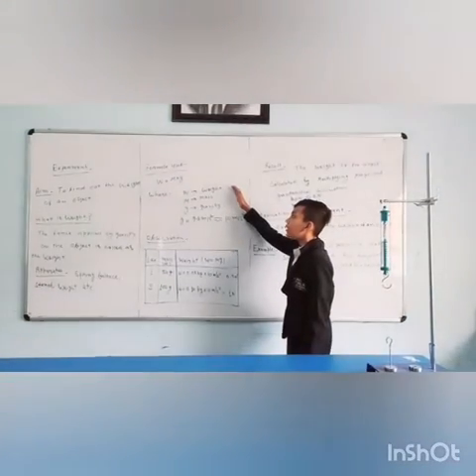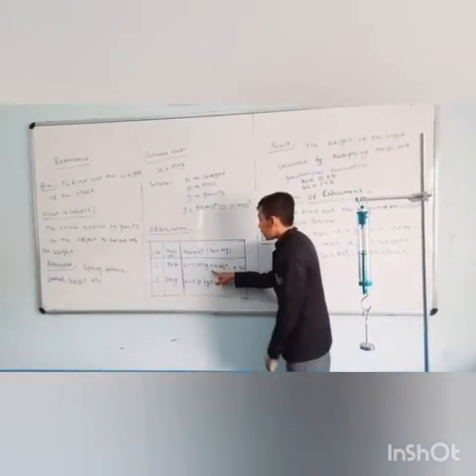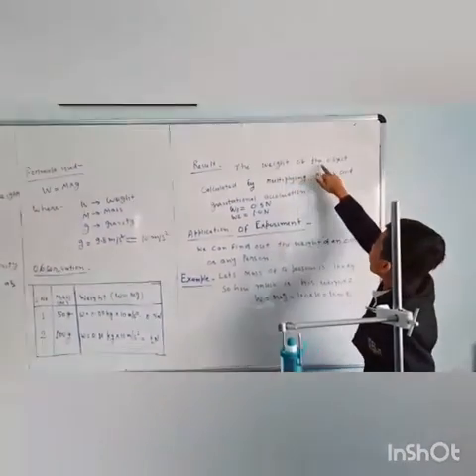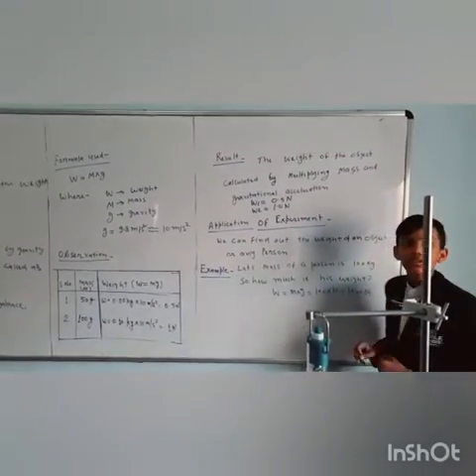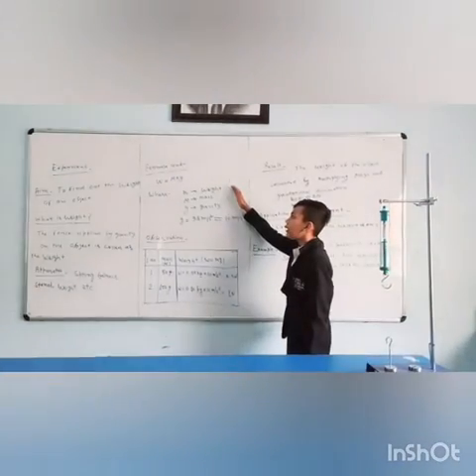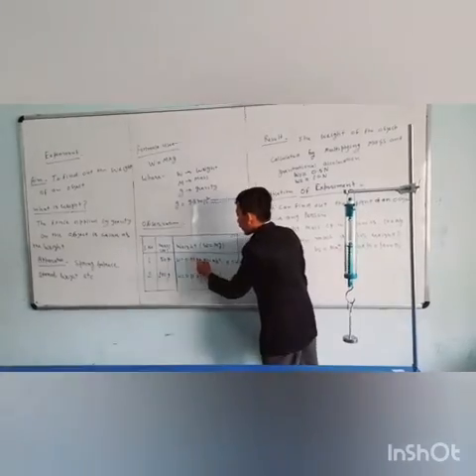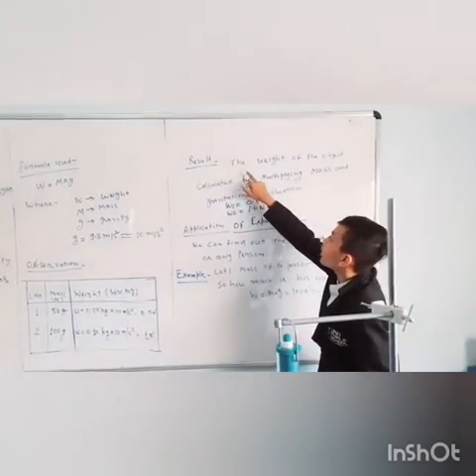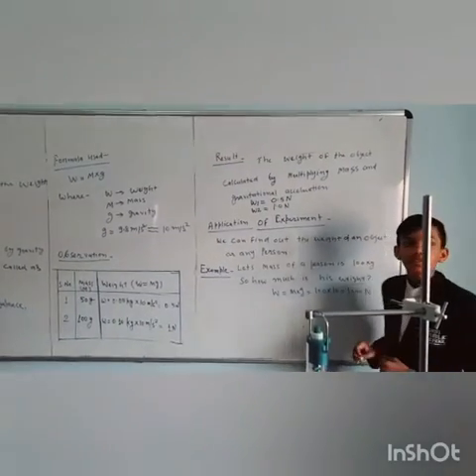TO FIND OUT THE WEIGHT OF AN OBJECT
Video from Sandeep Kumar